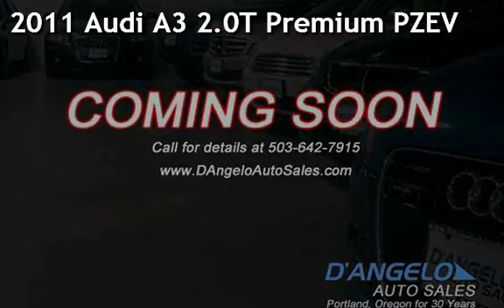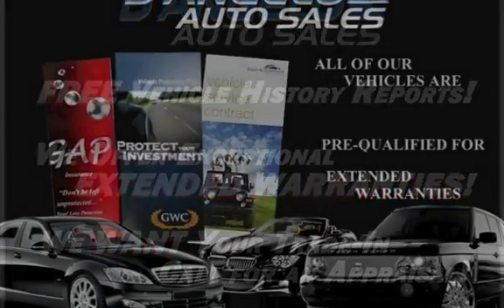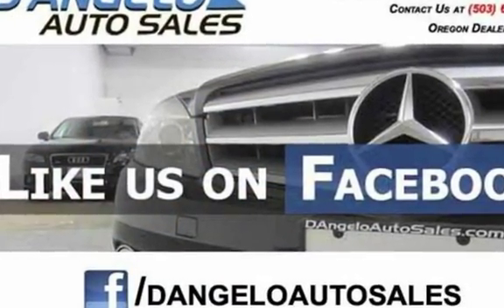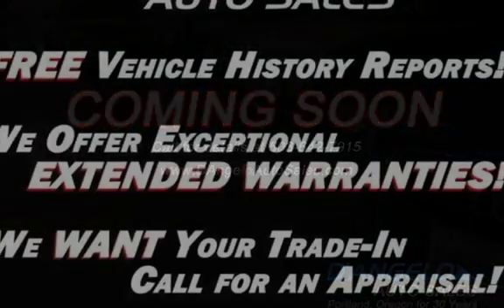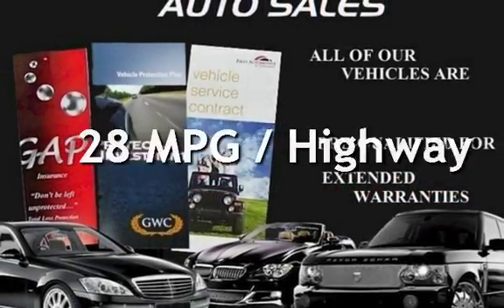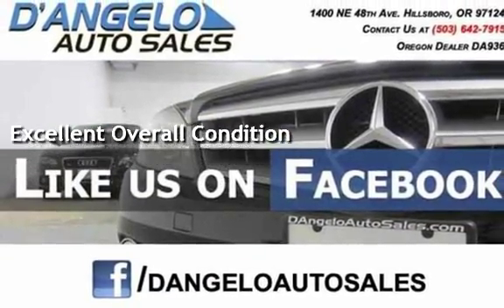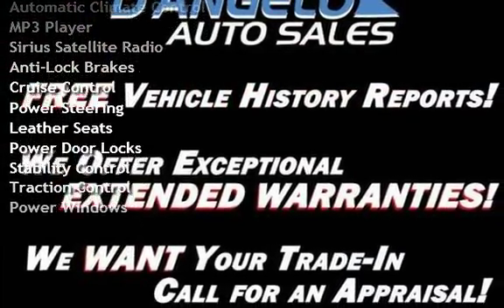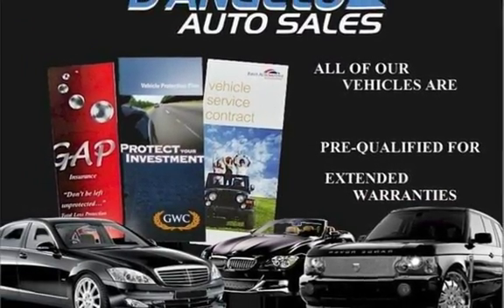2011 Audi A3 2.0T Premium PZEV for sale in HILLSBORO, OR